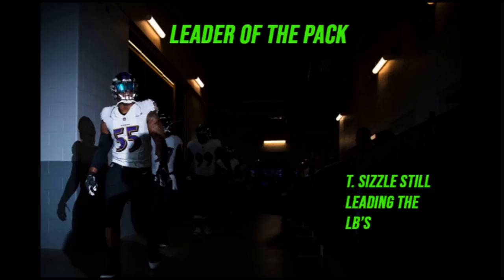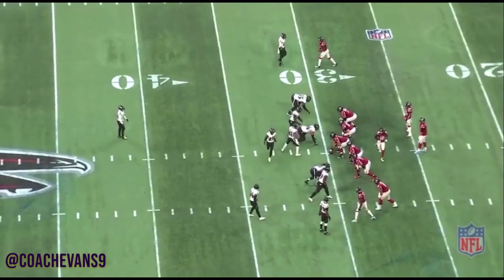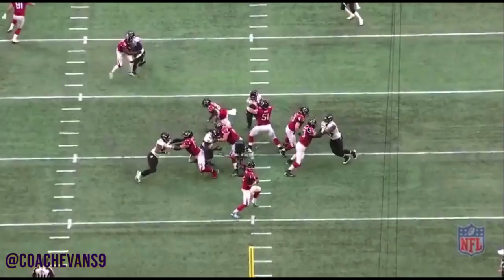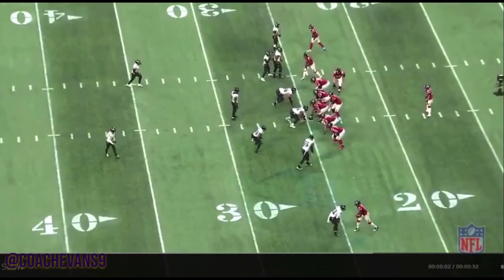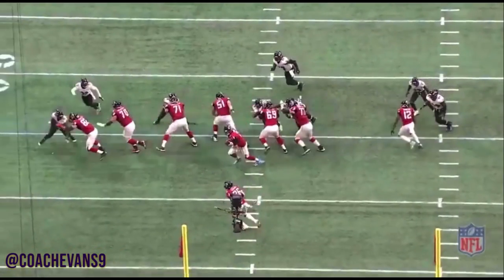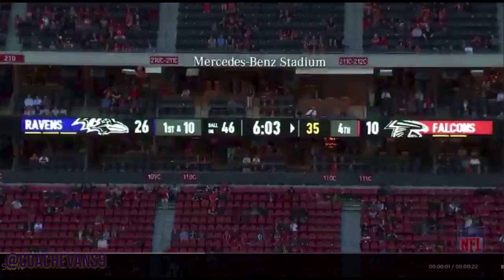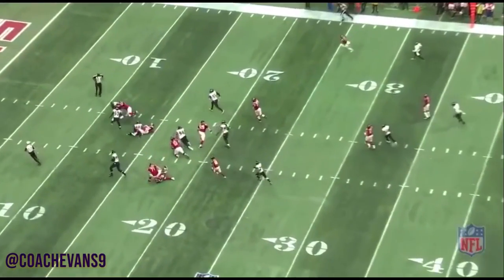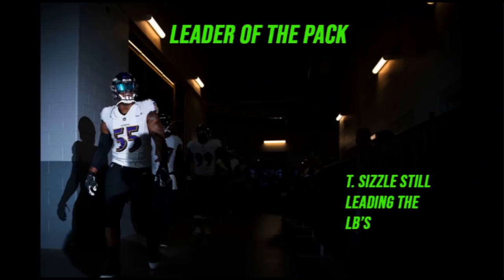Terell Suggs || Baltimore Ravens Film Session || Linebacking Crew Shuts down Falcons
A breakdown of the Baltimore Ravens games. The good, bad, and ugly of the game. The defense only gave up 165 yards vs Falcons.